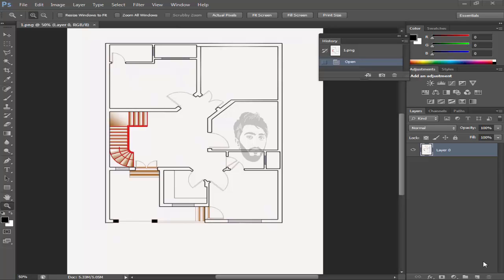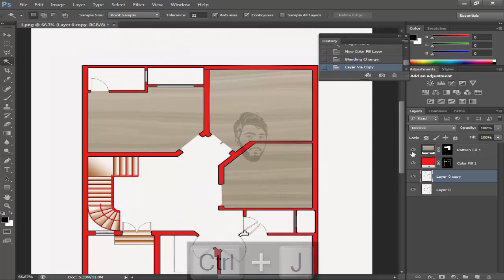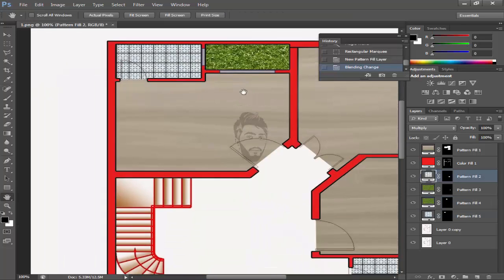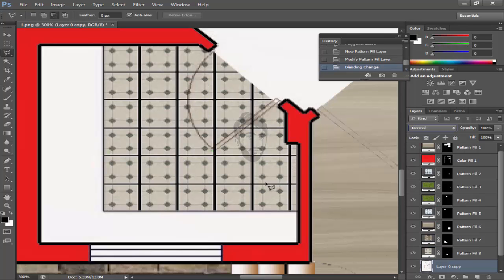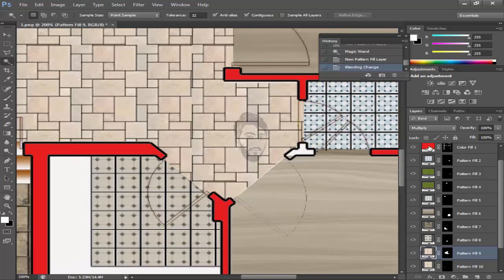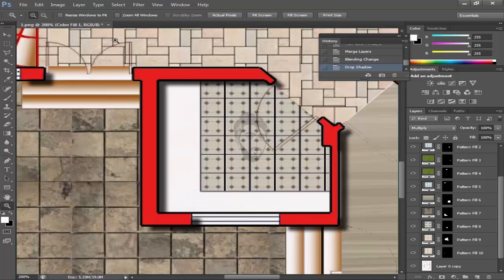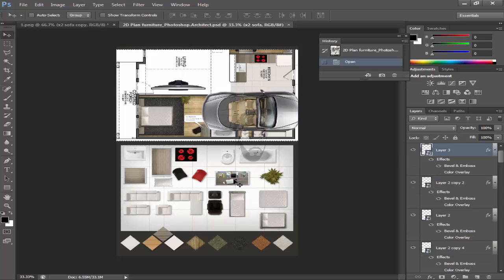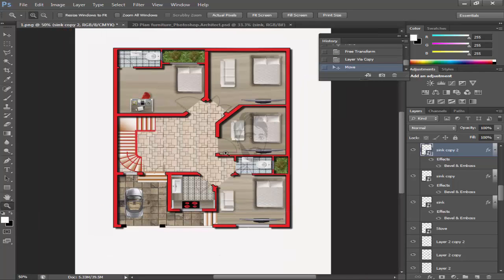How To Render A Floor Plan in Adobe Photoshop cs6 - Rendering A Floor Plan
Aslam-o-Alaikum dears friends and visitors today i am going to show you how to render a 2D floor plan in Adobe Photoshop moreover you can say how to do floor plan interior designing. You will able to do 2D interior designing using adobe photoshop cs6 in this video every step explained with detail so that you able to make your object eye catching. Hope you will learn something advance in today learning.

Furniture in PSD